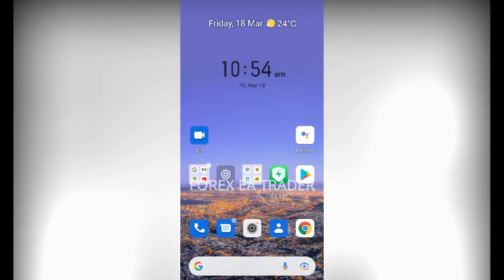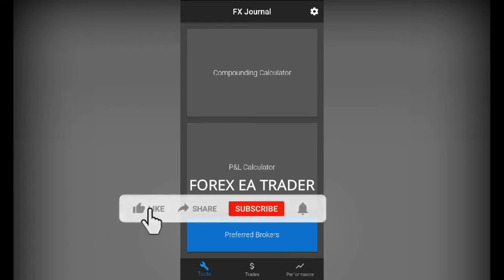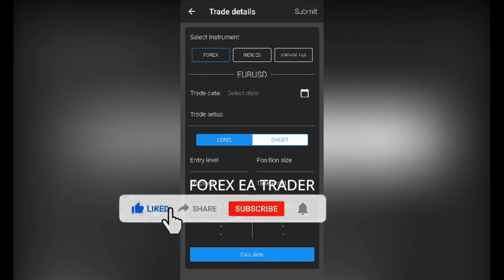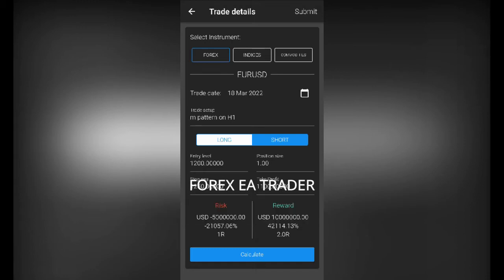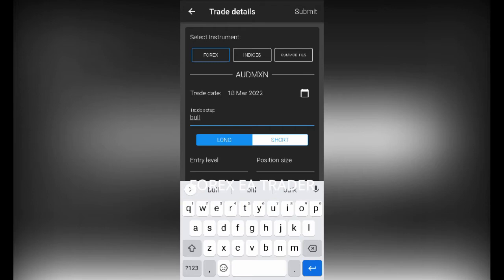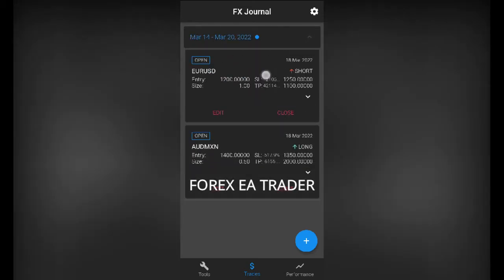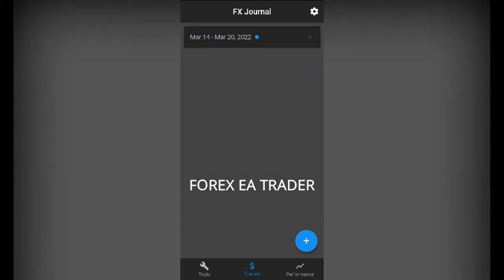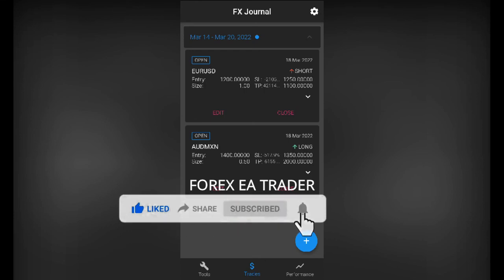EASIEST TRADING JOURNAL: How to journal your trades - trading journal software, free trading journal